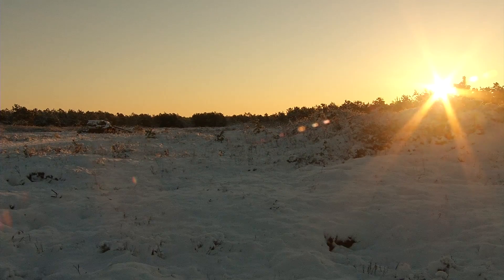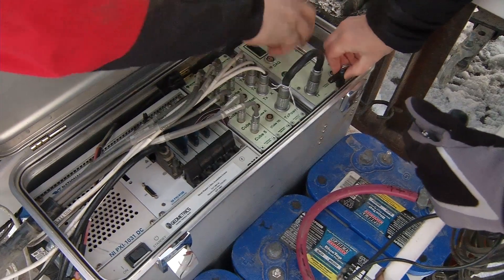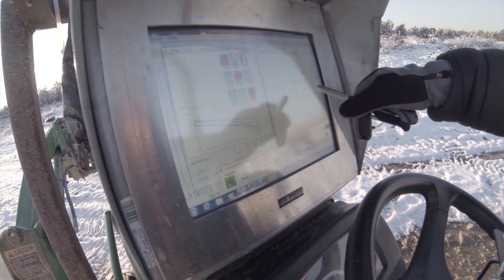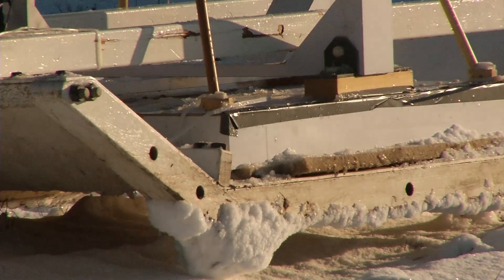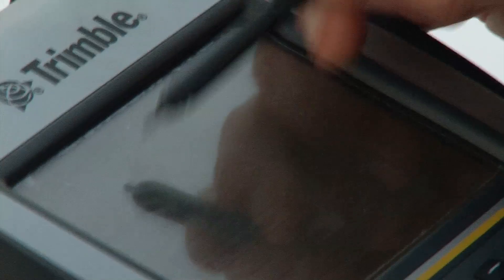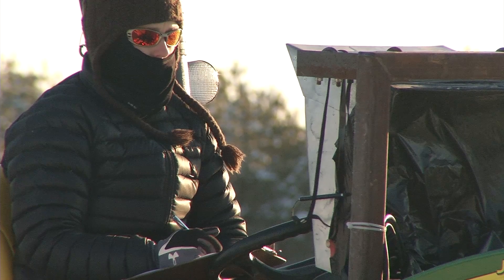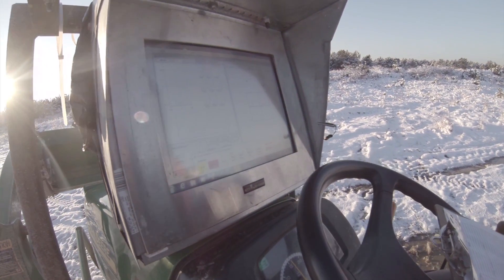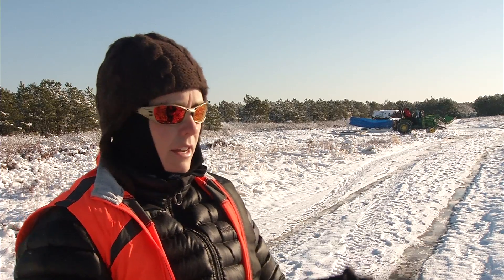Army Corps of Engineers using innovative tool to capture a better picture below the ground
After years of research, the U.S. Army Corps of Engineers is using a new and innovative tool, known as Metal Mapper, to capture a better picture of metals below the ground to determine if the metal is a munition that needs to be removed. The Metal Mapper is currently being used at  Camp Edwards Army National Guard Training Site located on Joint Base Cape Cod, Mass., which hopes to see a reduction in digs by up to 70% resulting in a large cost savings.